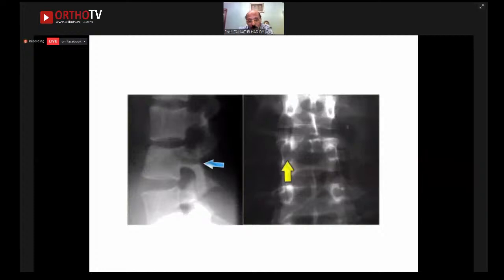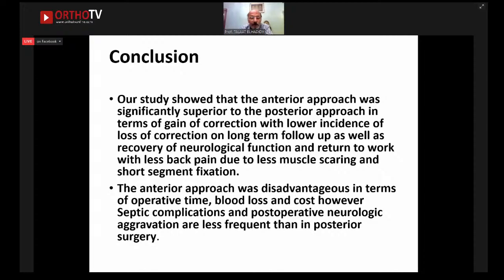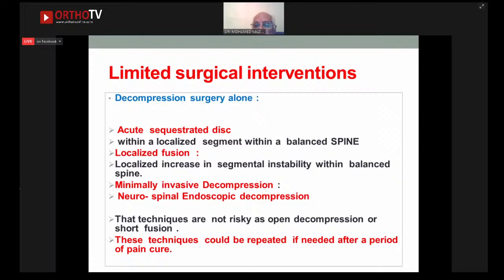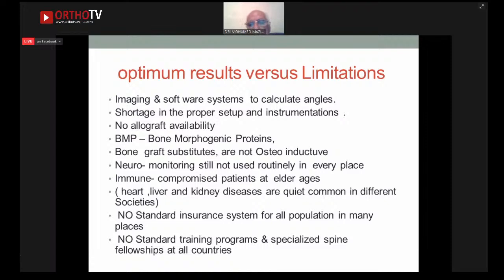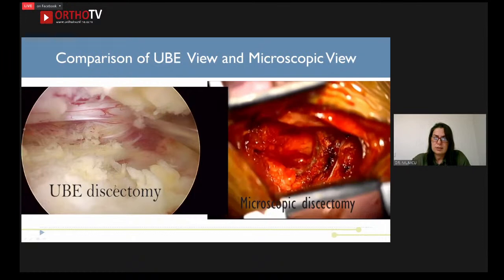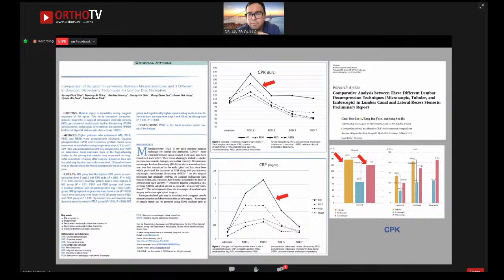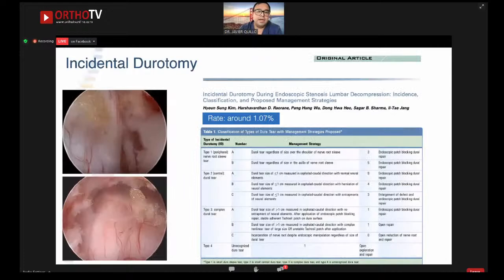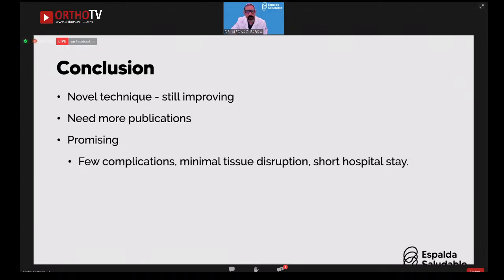OrthoTV Egypt Presents: Orthopaedic Speciality Days SPINE Specialty Day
🇪🇬 OrthoTV Egypt Presents: Orthopaedic Speciality Days (Benha International Online Course) SPINE Specialty Day

⏰DAY 1: 2nd July 2021 : 6.30 am IST | 8.00 PM CLT
⏰Day 2: 3rd  July 2021 : 12.30 am IST | 3.00 PM CLT

🔆Topics: Spine Endoscopy, Spine Deformities, Spine Fractures

🌟International Faculty: Dr Alfonso Garcia, Mexico; Dr Hwa Jin Eum, South Korea; Dr Henry David, Phillippines; Dr Javier Quillo Olvera, Mexico; Dr Malcom Pestonji, India; Dr Mohsen Saied, Ukraine; Dr Mumcu, Turkey; Dr Raghav Mulukutla, India; Dr Seokbong Jung, South Korea; Dr Walid Hekal, UK; Dr Walid Keshta, Canada; Dr Yong Hai, China; Dr Zibbgy Brodznisky, Poland

🌟Faculty from Egypt: Dr Abdelfattah Saoud, Dr Ahmed Morsi, Dr Ashraf Ismail, Dr Bahaa Karnah, Dr Ibrahim Medyen, Dr Hossam Salah, Dr Mohamed Abdelwanis, Dr Mohamed Mazied, Dr Mohamed Khattab, Dr Talaat Elhadidy

🔆Prof Gamal Hosny : President of Egyptian Orthopaedic Association
🔆Prof Mohamed Elashhab : Dean of Benha Faculty of Medicine

🔹OrthoTV Global Team: Dr Ashok Shyam, Dr Neeraj Bijlani

♦️Organised by Benha University, Orthopaedic Department : Co-streaming on OrthoTV Global